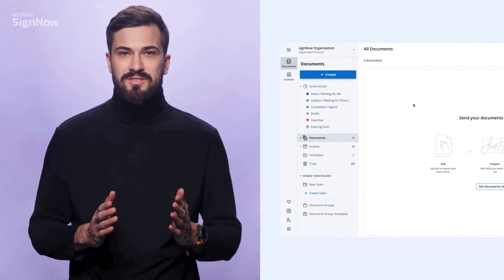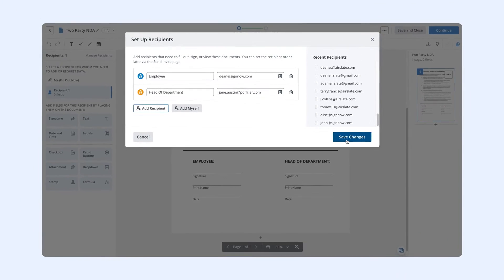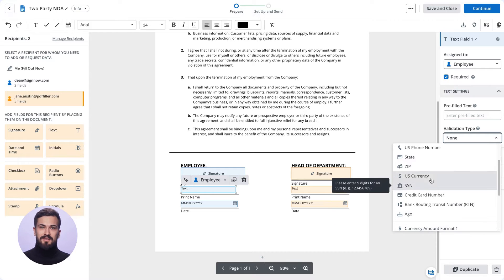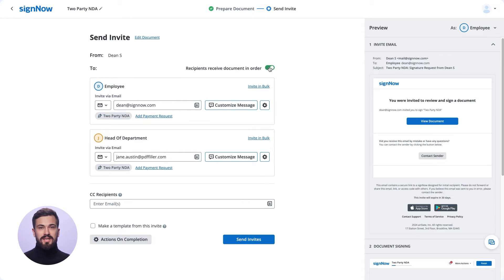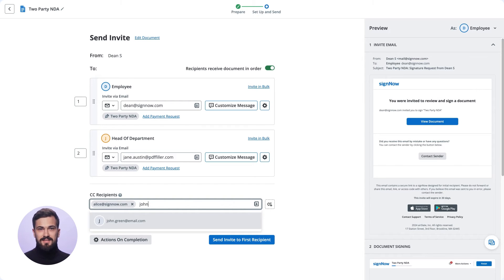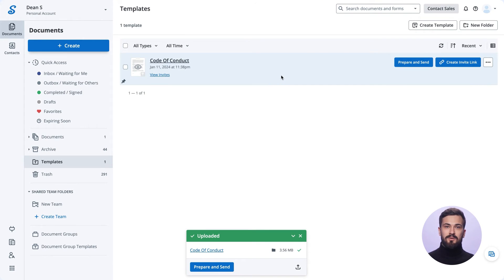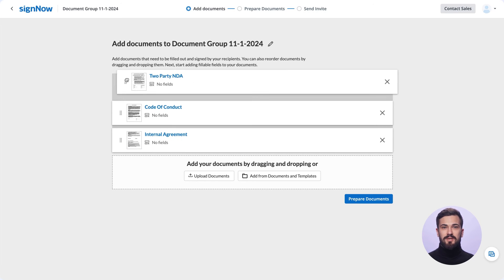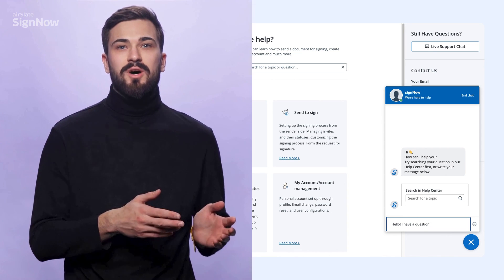Getting Started with SignNow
SignNow offers an advanced eSignature solution that takes document management to a new level. Sign documents online, generate agreements, negotiate contracts, and accept payments with legally-binding eSignatures.

🔵 Find everything you need to know about the latest eSignature trends

🔵 Go beyond eSignatures. ​​Supercharge your SignNow experience with the airSlate Business Cloud